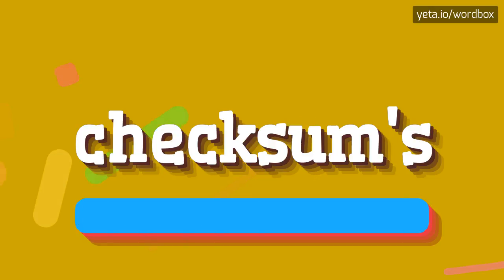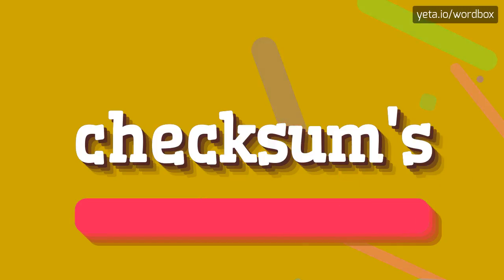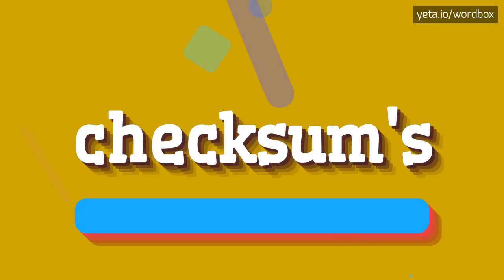HOW TO SAY CHECKSUM'S?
CHECKSUM'S - The definitive pronunciation guide for Checksum's in 2023

How do you pronounce 'checksum'?
What is the correct pronunciation of 'checksum'?
How do you say 'checksum' in English?
How do native English speakers pronounce 'checksum'?
What are some alternative pronunciations of 'checksum'?
Can you provide me with a pronunciation guide for 'checksum'?
Is there a specific accent or dialect for pronouncing 'checksum'?
What is the phonetic transcription of 'checksum'?
How do you break down the syllables in 'checksum'?
Is there a silent letter in the word 'checksum'?
CHECKSUM'S Meaning And Definition:
A checksum is a value that is calculated from a set of data in order to detect errors during data transmission or storage.
It is commonly used in computer networks, file transfer protocols, and data storage systems to ensure the integrity of the data.
The checksum can be a simple sum or a more complex algorithm, and it is typically appended to the data or transmitted separately.
CHECKSUM'S Pronunciation:
To pronounce 'checksum', say 'check' followed by 'sum'.
Alternative variants include 'check-sum' and 'cheque-sum'.
Use CHECKSUM'S In Your Speech:
1. The network protocol includes a checksum to detect any errors in the transmitted data
2. The file transfer process uses a strong checksum algorithm to verify the integrity of the files
3. Data stored in the database is protected using a checksum for data validation and error detection
Please answer in comments for the most popular CHECKSUM'S questions:
1. What is the purpose of a checksum?
2. How does a checksum detect errors?
3. What are the different types of checksum algorithms?
4. Why is a checksum important for data integrity?
5. What happens if a checksum doesn't match?
6. How is a checksum calculated?
7. Do all file transfer protocols use checksums?
8. Can a checksum be used for error correction?
9. What are some common applications of checksums?
10. Can a checksum be used for data encryption?